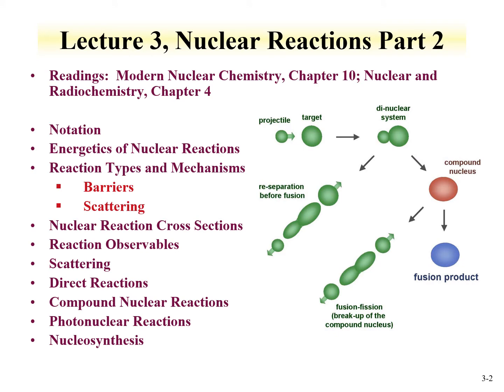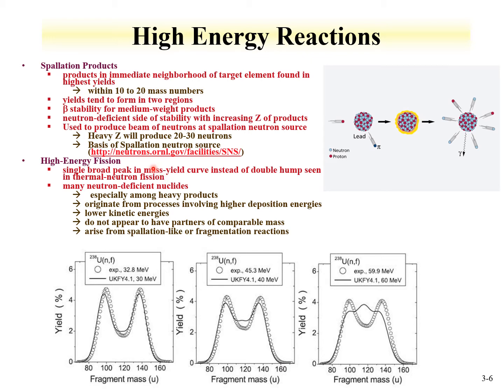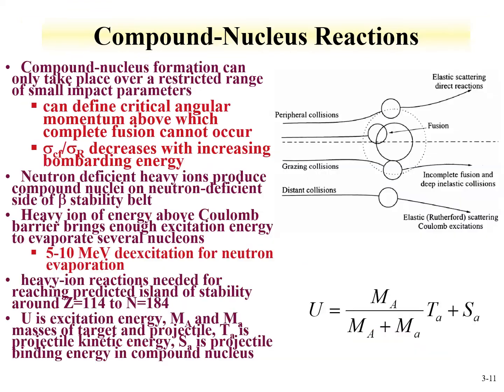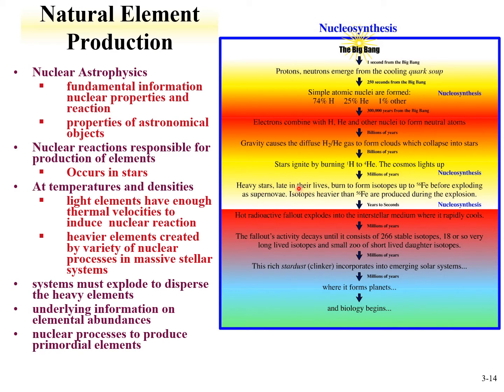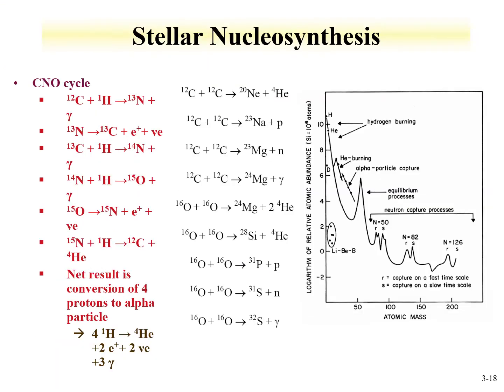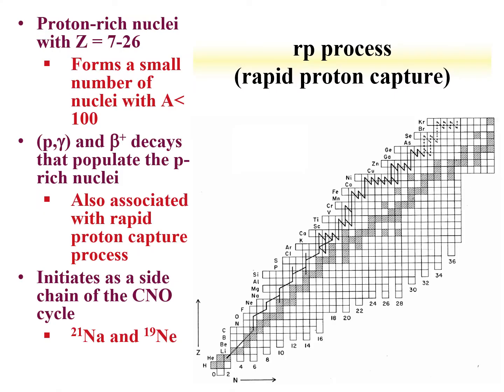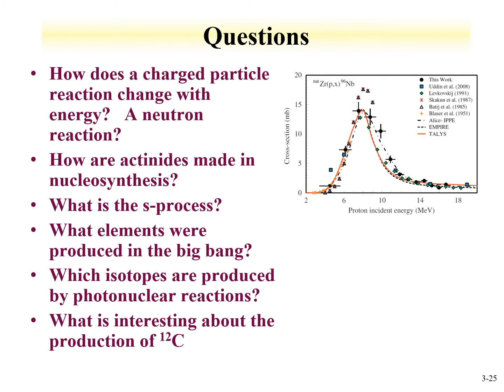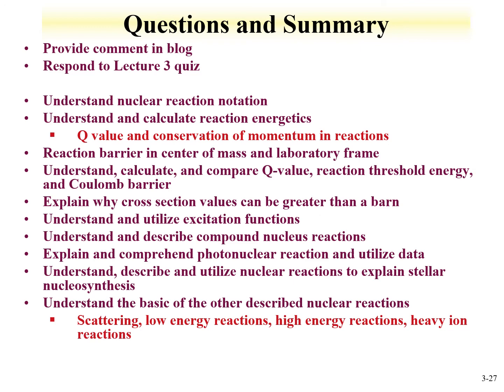RDCH 702 Lecture 3 Nuclear Reactions Part 2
This lecture emphasizes nuclear reactions and the production of elements and isotopes.  The stellar production of elements is presented in terms of nuclear reactions. The role of nuclear reactions is discussed and evaluated. The different processes involved in the formation of isotopes is provided. The second section is 45 minutes.